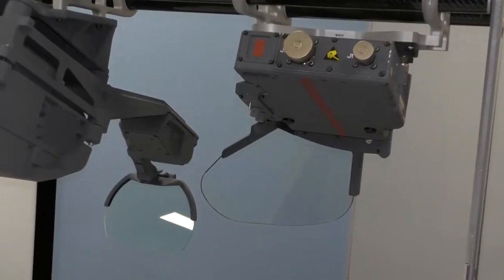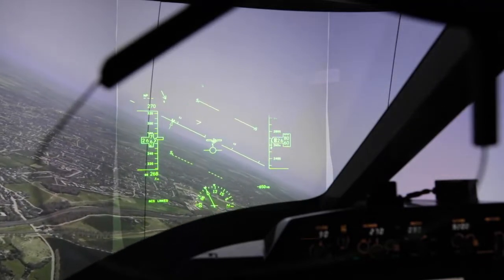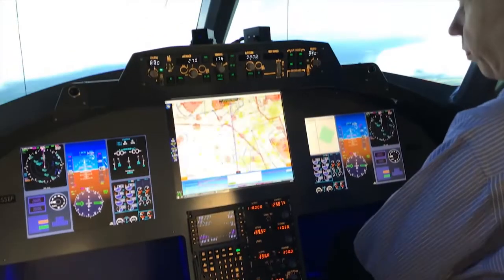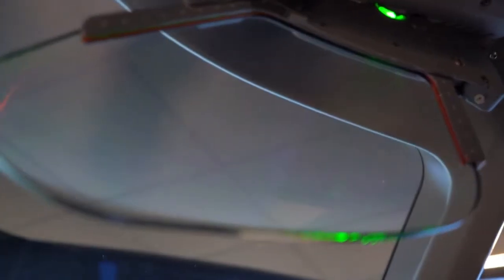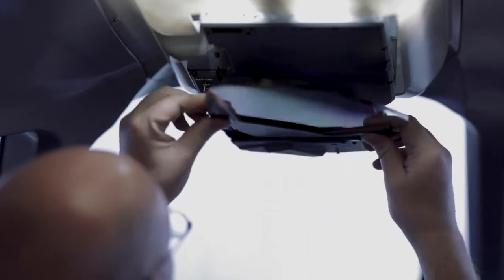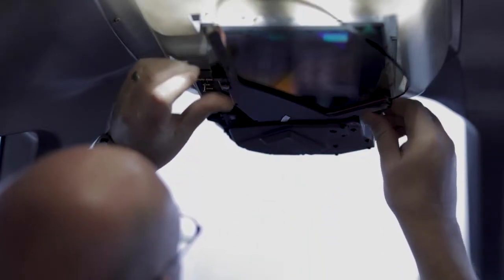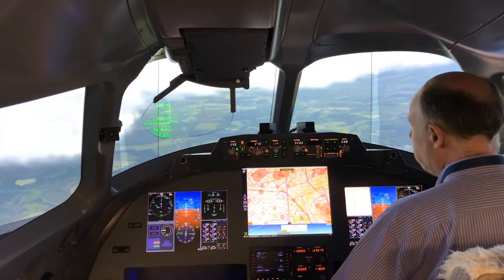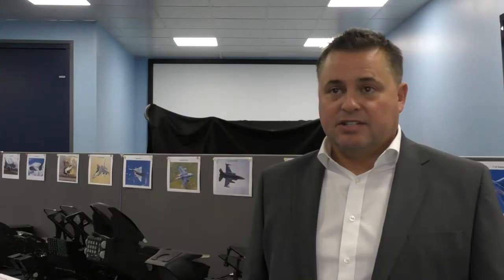LiteWave: Laptop size heads-up display technology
BAE Systems has developed the LiteWave head-up display system designed for a wide range of cockpit situations. Aerospace Manufacturing went along to its facility in Rochester to see its unveiling.